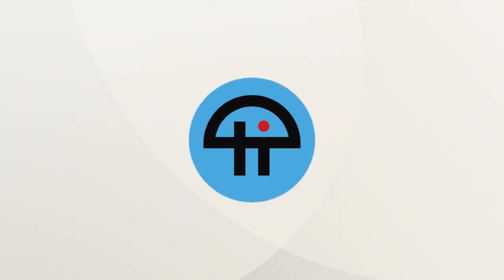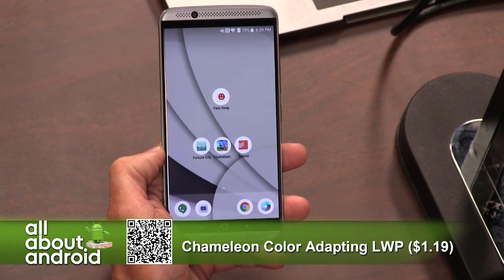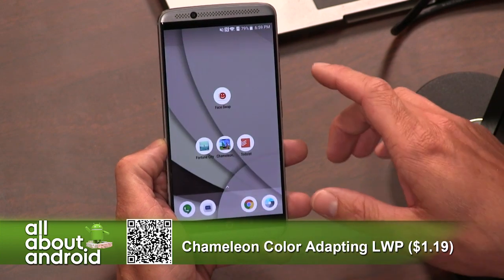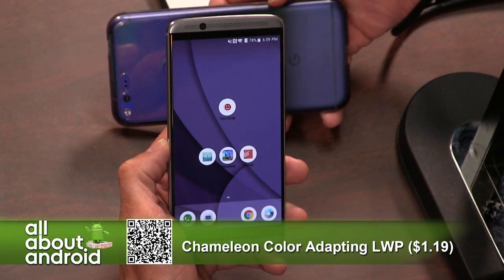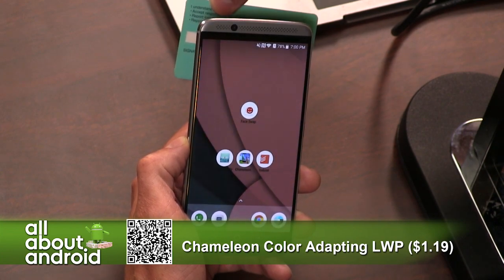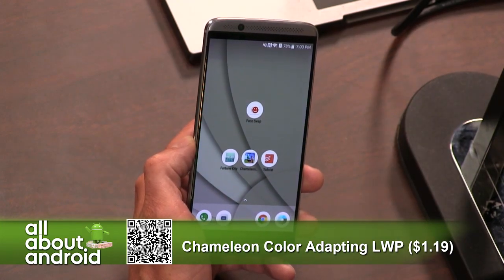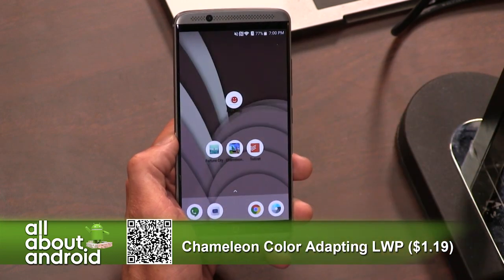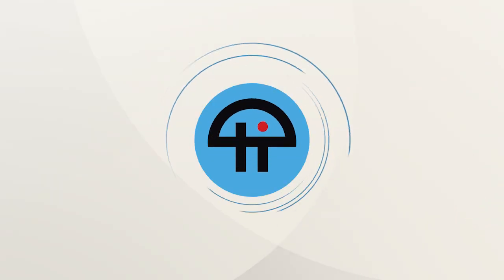Chameleon Color Adapting LWP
Jason Howell reviews Chameleon Color Adapting LWP, a Live Wallpaper app for Android that uses the color information from the camera on the device to shade the wallpaper in real time on the device.